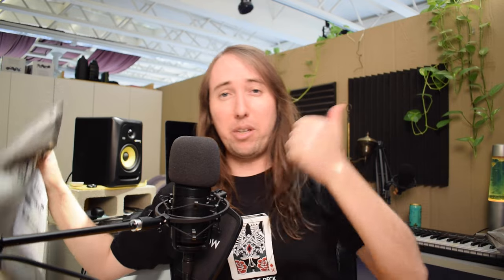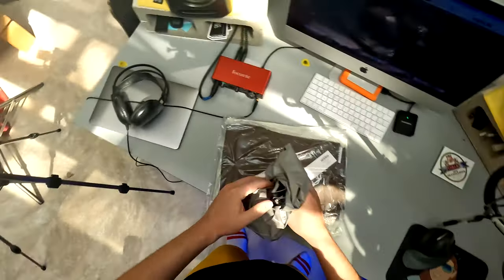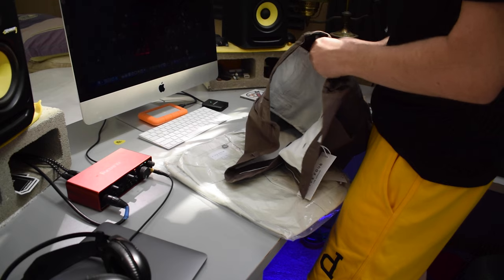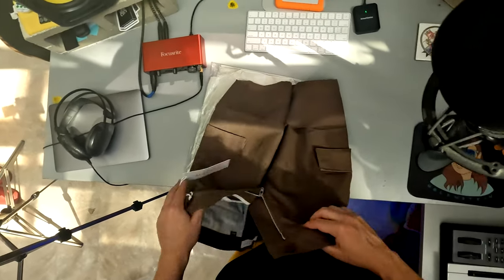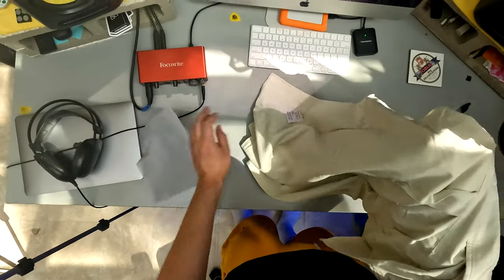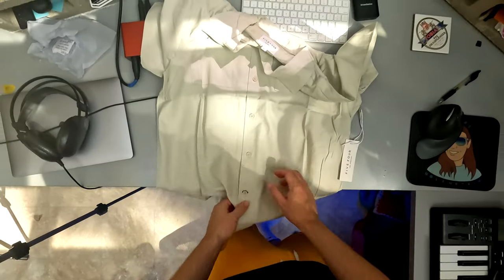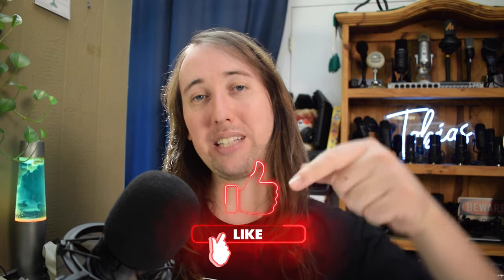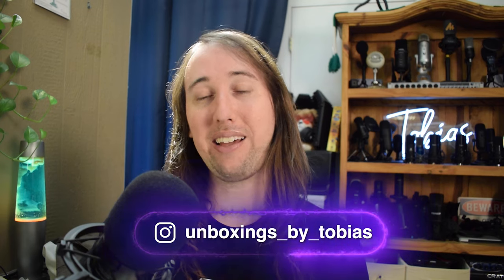Great Menlo Club Package | Unboxing and Review 2022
Here is a Menlo Club package unboxing and review for 2022. I don't remember what month this package was for lol, but I really liked it.  Anyways, let me know what you think and if it is worth the $60!